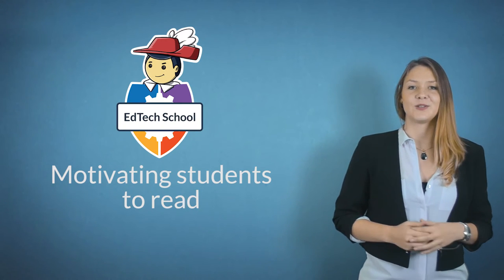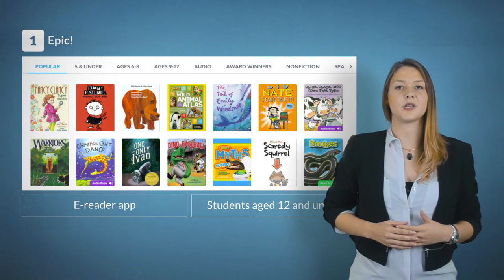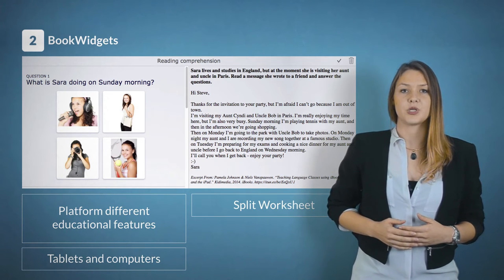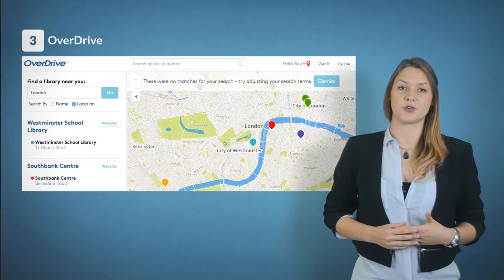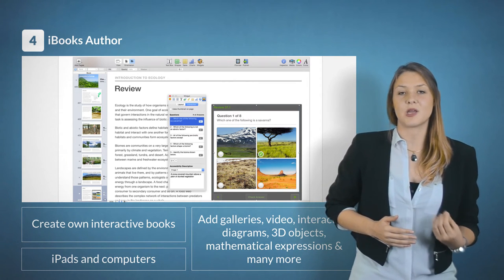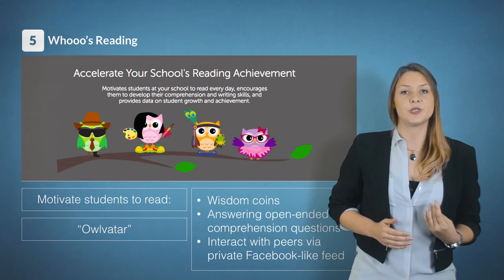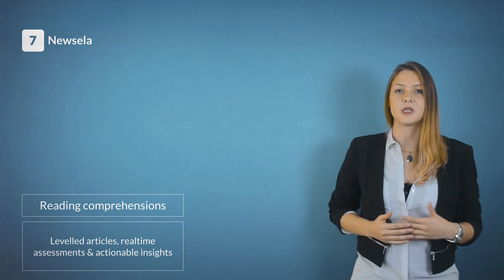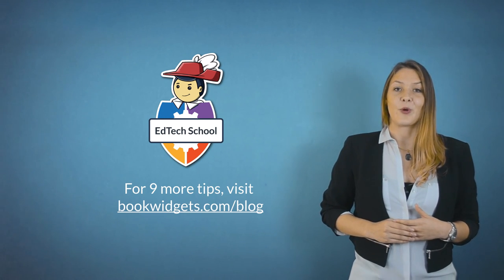How to motivate students to read - 7 fun reading apps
Motivate students to read with these 7 educational reading apps. Bring back the fun in reading with technology and let your students enjoy reading again.

Reading tools:
- Epic
- BookWidgets
- OverDrive
- iBooks Author
- Whooo's reading
- Useful science
- Newsela

Check out this blog post as well that gives teachers more reading tips and tricks